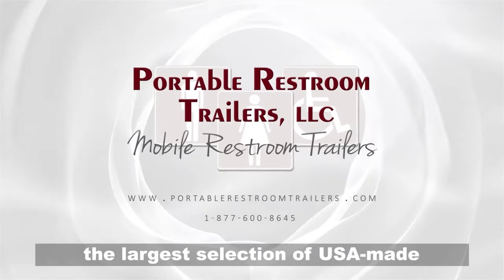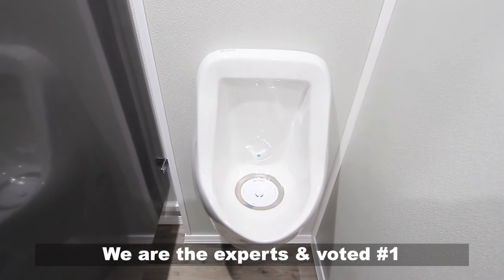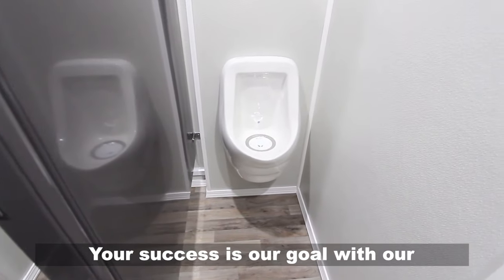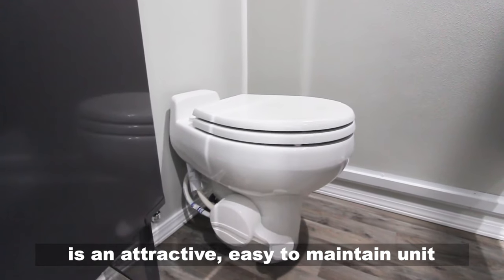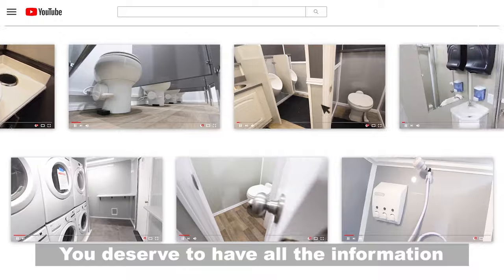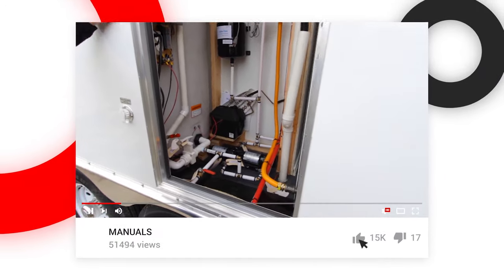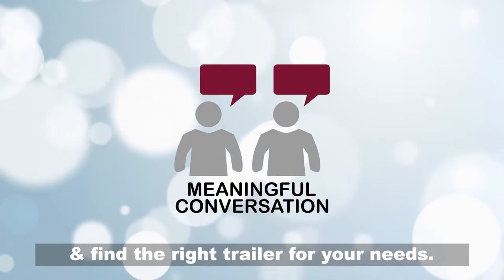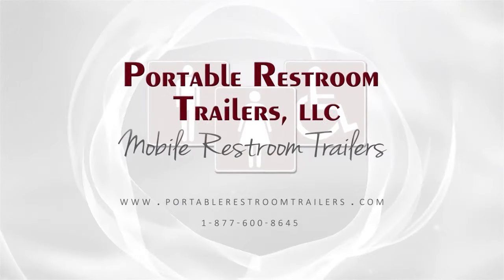4 Station Portable Restroom Trailer | Oahu Series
Durable Portable Restroom Trailer Solutions for Construction, Manufacturing, and Schools

This 4 Station Portable Restroom Trailer | Oahu Series is one of our most popular units, featuring an attractive and easy-to-maintain interior design. This private floor plan includes 1 women’s suite with 2 stalls, and 1 men’s suite with 1 stall, and 1 urinal, each with a separate entrance. The private suites each contain a pedal flush china toilet, sink with cabinet, and shatterproof mirror. This completely self-contained restroom trailer contains an onboard 140-gallon freshwater tank and a 450-gallon waste tank.

Smarter Restrooms App - An interactive tool allowing portable restroom rentals fleet owners to monitor operational systems for their trailer(s) from any smartphone, tablet, or computer. You can easily maintain systems operations with the ability to monitor waste and fresh water tank levels, power, and interior climate control.